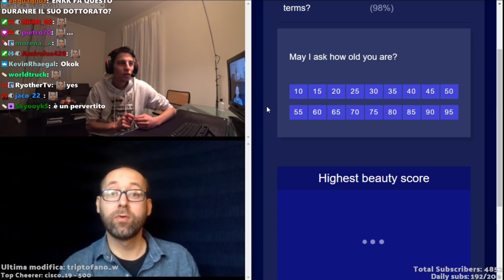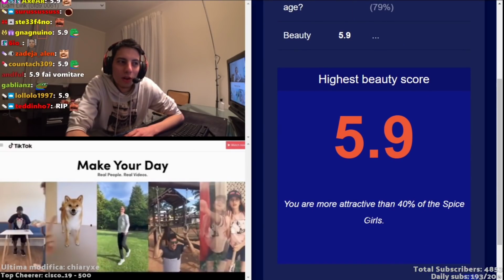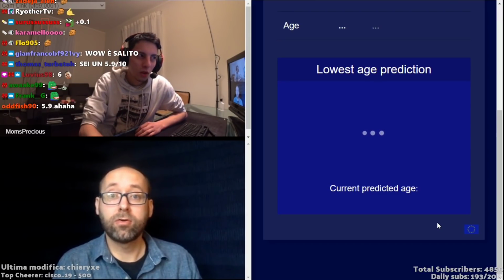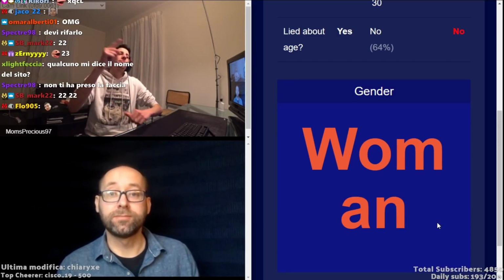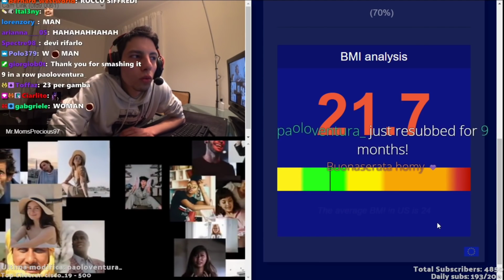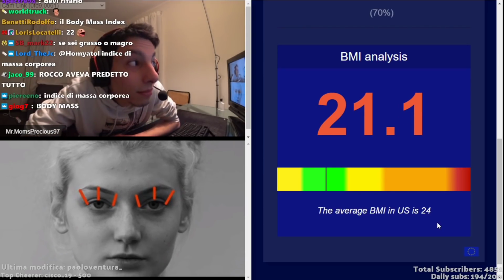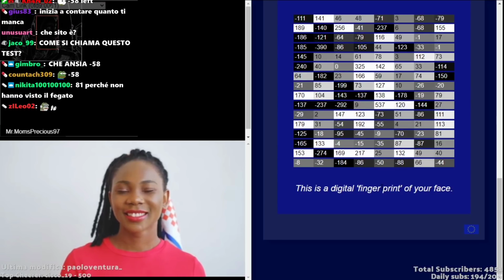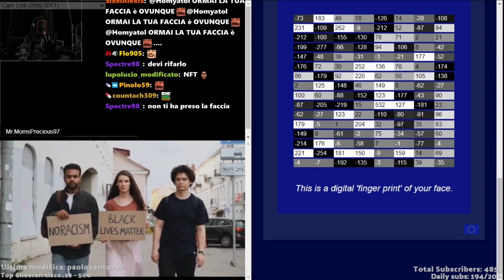homy sente che la sua privacy è altamente minacciata e si censura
come i titoli di stuvi agli albori del freebooting - live del 14.02.22 di homyatol